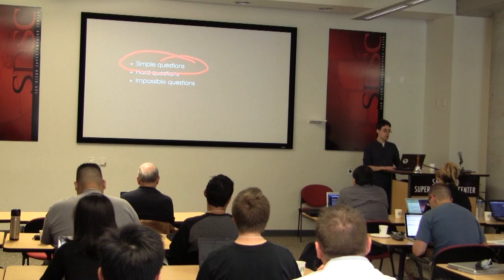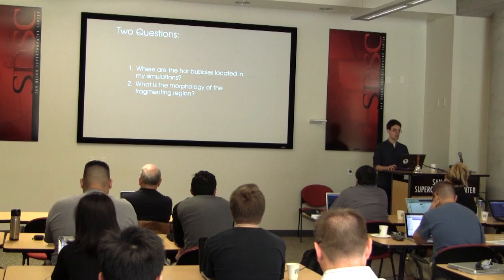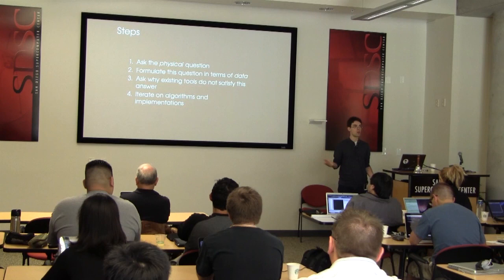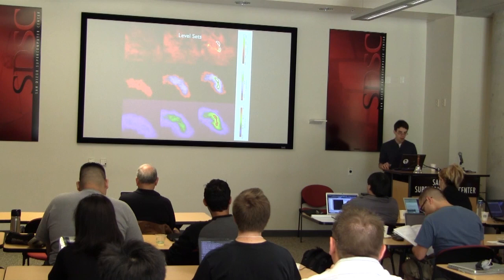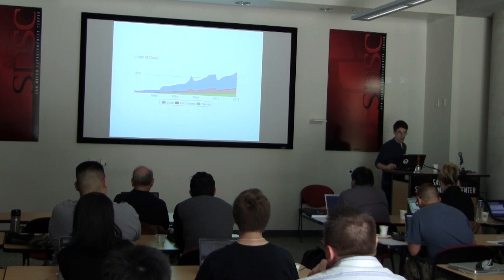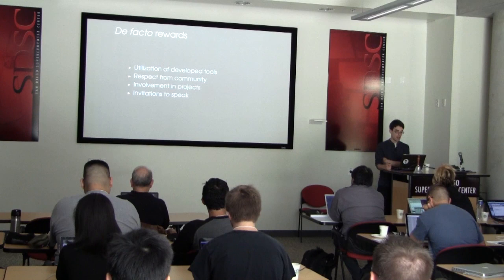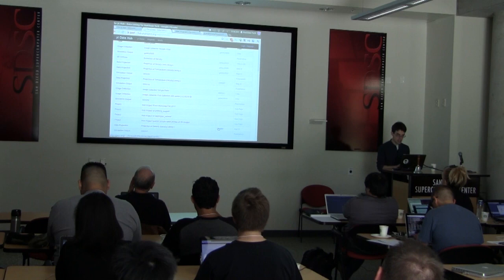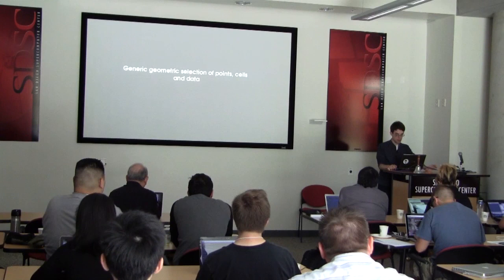Matthew Turk "Talk the Second"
"Talk the Second"
Matthew Turk, Professor of Computer Science & Media Arts and Technology, UCSB